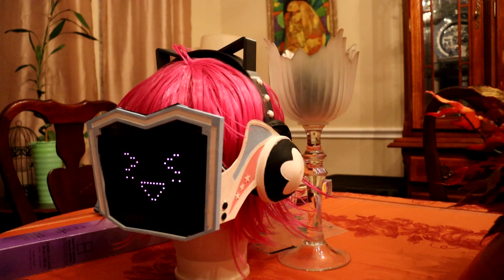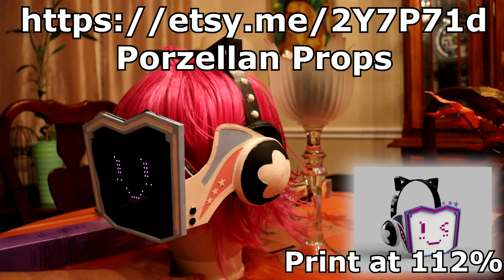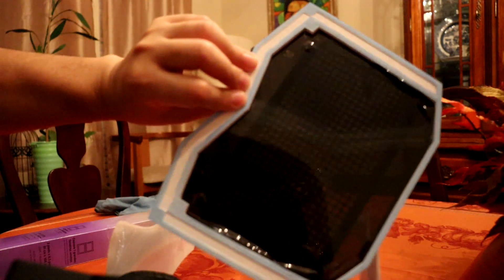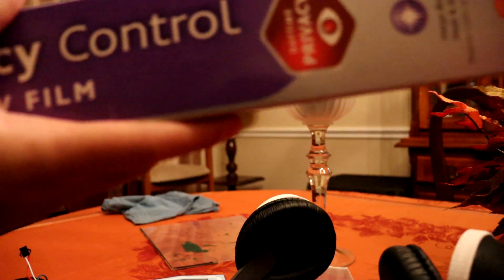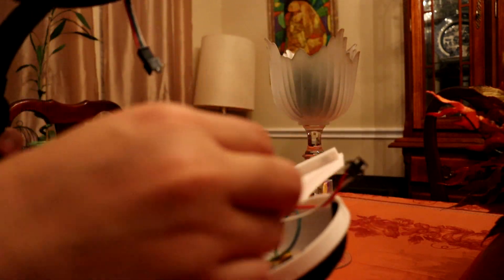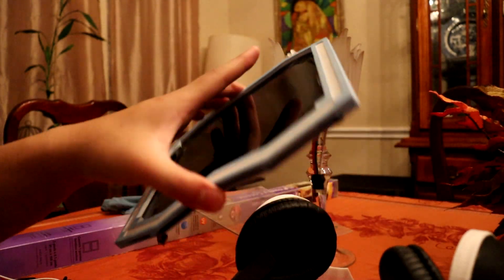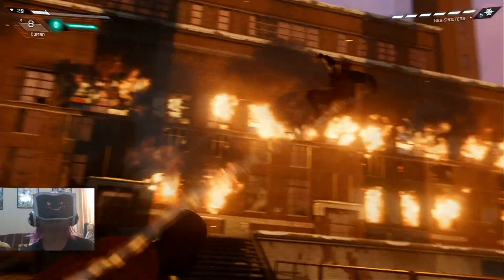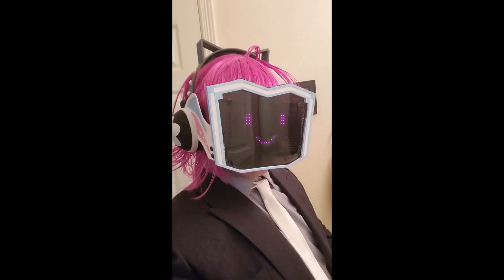Working Rina-chan Board Prototype (UPDATED VIDEO IN DESCRIPTION )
Quick overview of a working Rina-chan Board cosplay prop from Love Live!

3D MODEL:
Porzellan Props
(Print all files at ~112% scale, with the exception of the magnet holders)

SUPPLIES:
Amazon List:

LED Panel:
BTF-Lighting WS2812B 2020SMD RGB LED Matrix Panel 576Pixels 18x32 5V Individually Addressable

LED PANEL (If sold out on Amazon):

Plexiglass

Privacy Film (I found a blue-silver one-way privacy film that may be a better look for the Rina-chan board, though I haven't tested it myself. It might just make things look blue to you...)

M2 screws and nuts or standoffs

(Cut the plexiglass into the shape of the "face", then place the LED panel where you want to mount it to.

Mark the LED panel's mounting holes onto the plexiglass and drill holes into it for the M2 screws to fit in.

I screwed four screws into my plexiglass sheet, then put a nut on each of the screws to ensure clearance between the panel and the plexiglass.

Then when the panel is on, I put another nut on each screw to fasten the board.

You may need to use standoffs instead if your panel needs more clearance from the plexiglass.

The privacy film can either go on before or after the screws to hide them.)

Arduino Board:
WeMos D1 Mini compatible
(Other boards may work, I just had some extras of these and figured I might want to figure out how to control the board remotely eventually.)

Battery:
3.7v LiPo Battery
I ended up replacing my battery and the TP4056 with just an 18650 battery holder from Amazon

Do NOT trust 18650s bought off of Amazon. They will NOT be anywhere near the listed capacity. If it's rated above 3600 mAH, it's most likely fake.

3500 mAH batteries get me about 4 hours of continuous runtime.

If you go with 18650s, you will also need a charger like this one

Battery Charging Module:
TP4056
(Note: Instead of using a LiPo battery and battery charger module, you could instead opt for an 18650 battery holder and external charger as described above, or even just a 3x serial (4.5 V) AAA battery holder.)

Power Switch:
Any latching switch to cut the battery positive off of the circuit. If using an 18650 or 3x AAA battery holder, you could just go for one that comes with a power switch preinstalled.

Ear Pads:
100mm ear pads. I used replacements for the Sony MDR-RF985R.

Connectors:
JST-SM 3-Pin
Commonly used for 3-pin LED projects.

Magnets:
6x3mm
I printed out the magnet bracket parts from Porzellan Props' model at 100% size unlike the rest of the model so that I didn't have to worry about scaling up the magnet size as well.

I'm sorry I can't provide much support for the code myself. I barely know how I got it working myself.